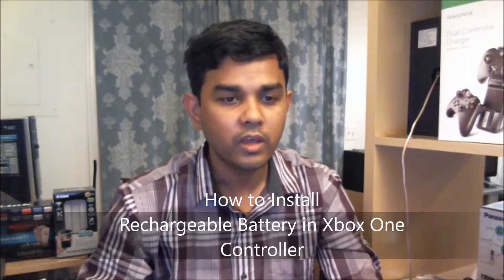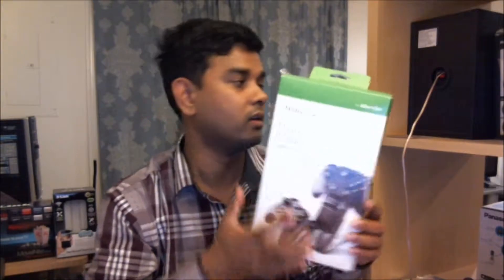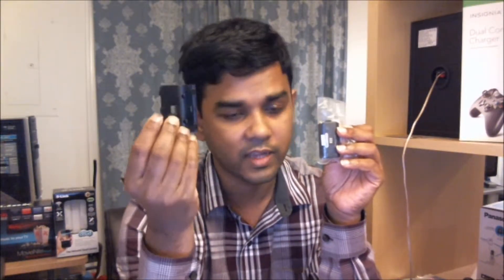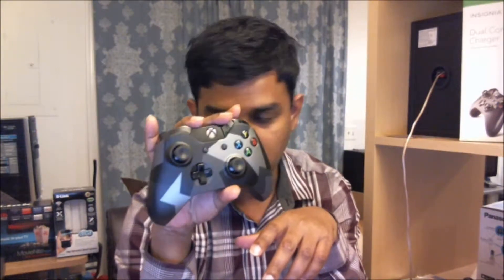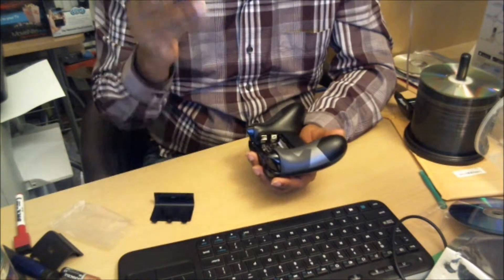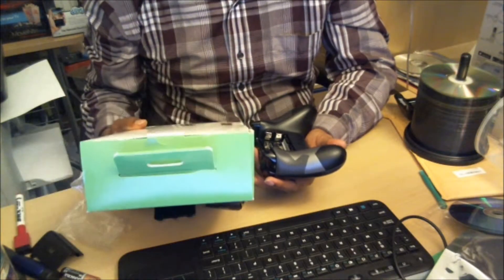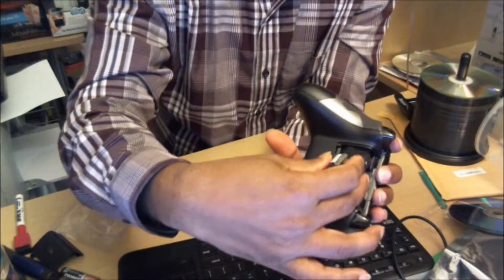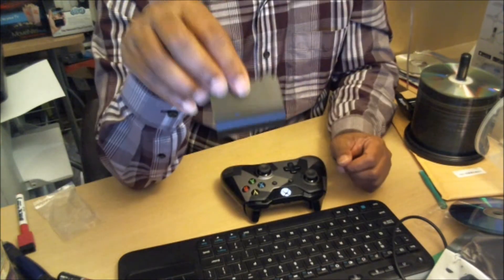Xbox One Controller Install Re-Chargeable battery